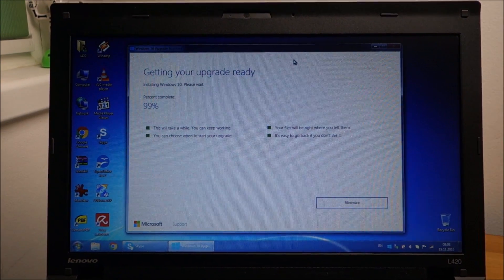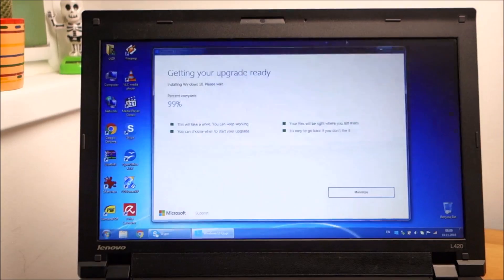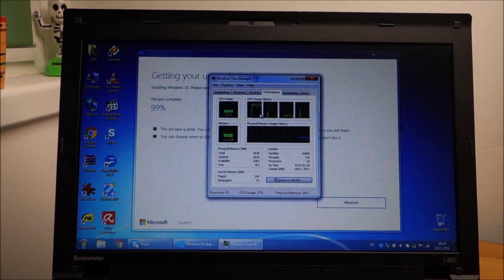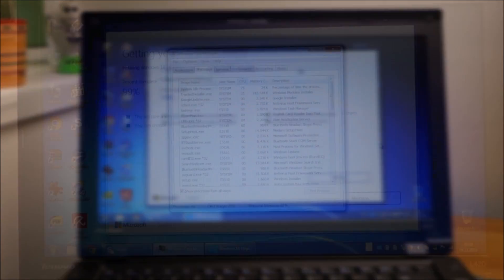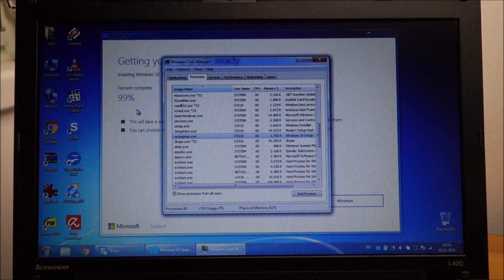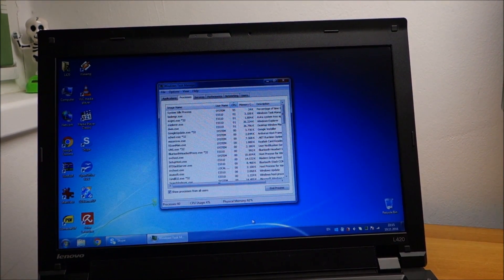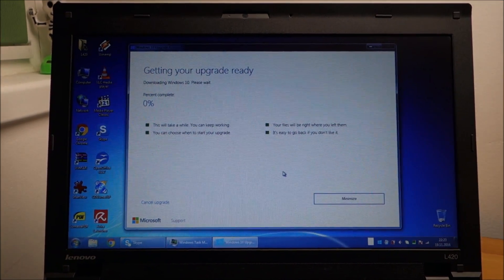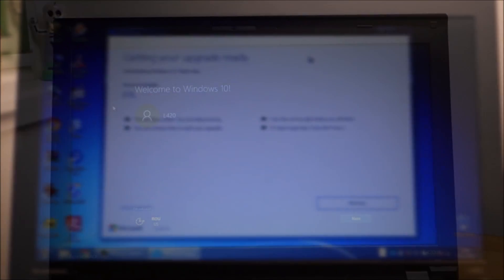How to fix Windows 10 stuck upgrade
This worked for me:
1. Let it run for sufficiently long time, say 3 hours.
2. Set startup type for the windows service: "Windows Update" to "manual" for the duration of the upgrade, this will prevent it restarting itself when you perform the next step.
3. Stop the windows service: "Windows Update" and wait a couple of minutes
4. If this doesn't help start the service again.
5. Use process-explorer to kill SetupHost.exe that is a child of WindowsUpgradeAssistantApp.exe.
6. Wait for the assistant to report "Something went wrong," and use the "Try Again" option. This should repeat the usual download, verify and install cycle except that at about 45% a blue interface will popup.
7. The new popup UI will start in "Getting Updates," phase and believe it or not there are far more reported incidents of that getting stuck.
To resolve it:
A. Stop "Windows Update" service
B. Clear all contents of "C:\Windows\SoftwareDistribution"
C. Start the service again (if needed).
This should hopefully unblock the tool, but it will come back to the "Getting Updates" state again. Give it some time and if it gets stuck again, follow Step 1 and 3-4.